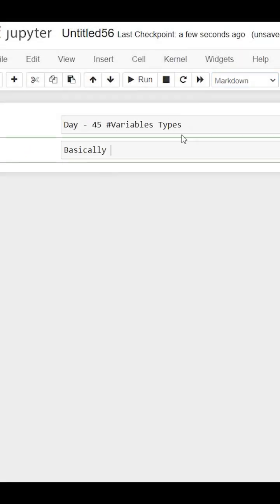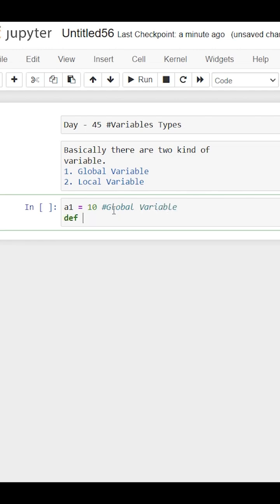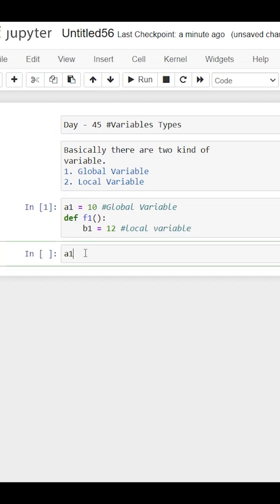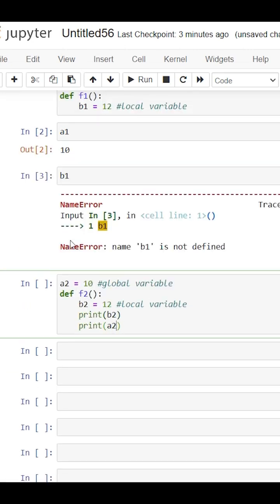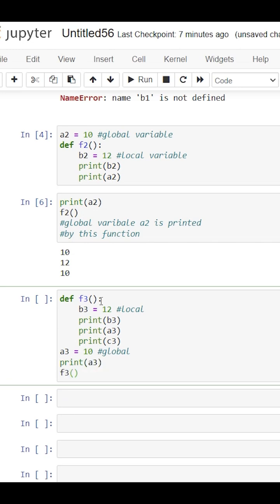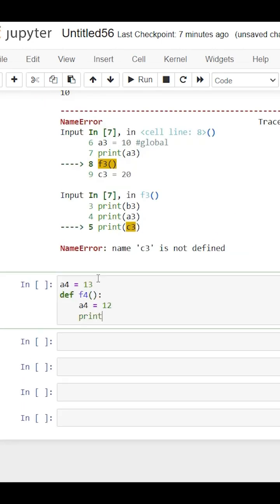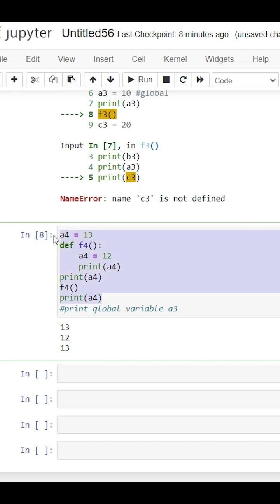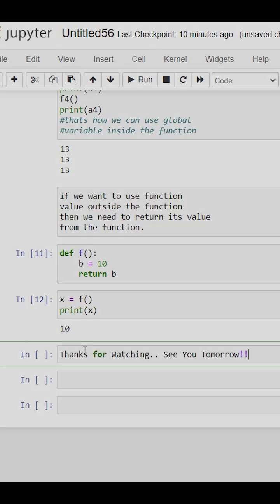Day 45 | Scope of variable | Mechanical to data science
Hello all, In this channel i was sharing my journey to transition from mechanical engineering to data science via daily short video, I share my experiences and challenges of making the career switch, and how I'm overcoming them. I'll be sharing insights and tips that have helped me along the way, as am sharing the tools I'm using to build my data science skills.